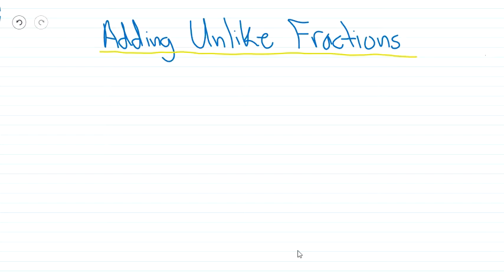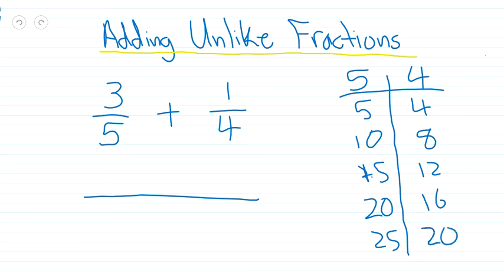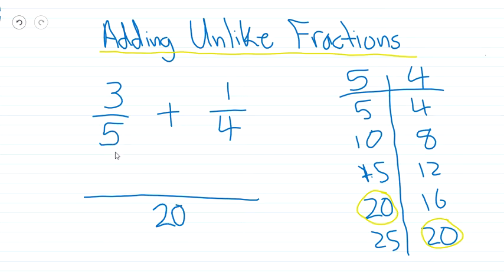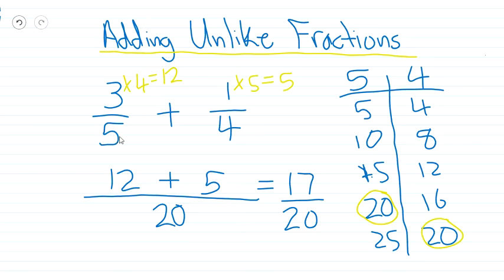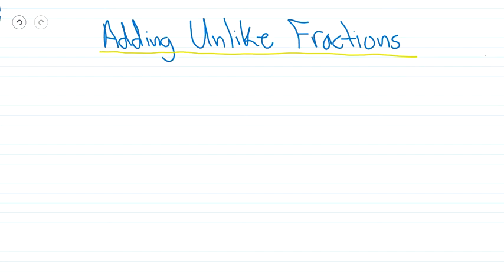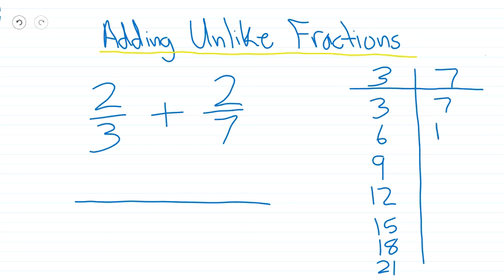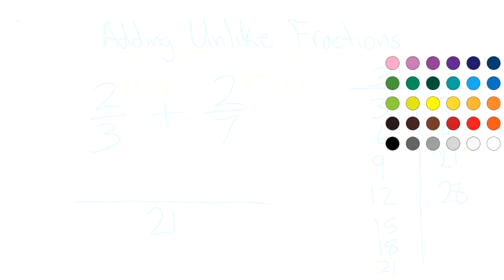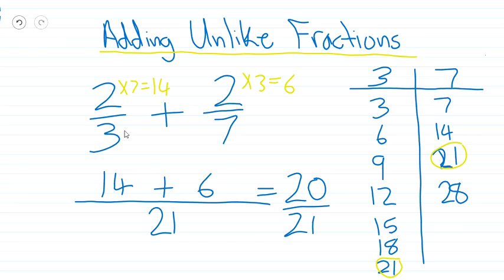Adding Unlike Fractions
This video shows you how to add unlike fractions by finding the Lowest Common Multiple (LCM).